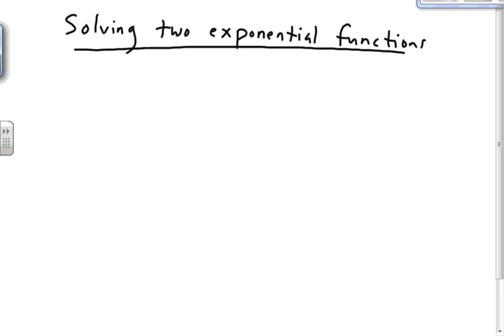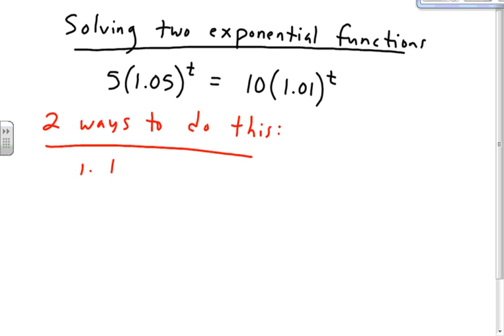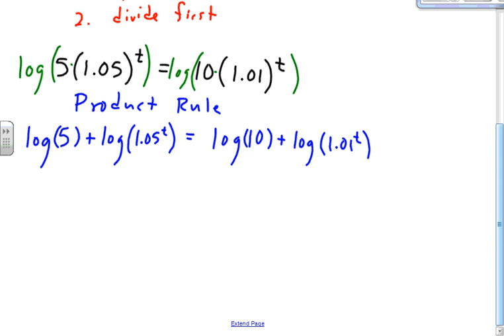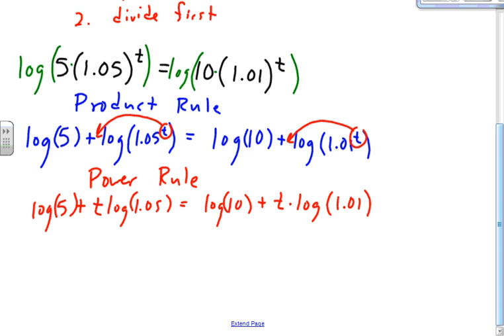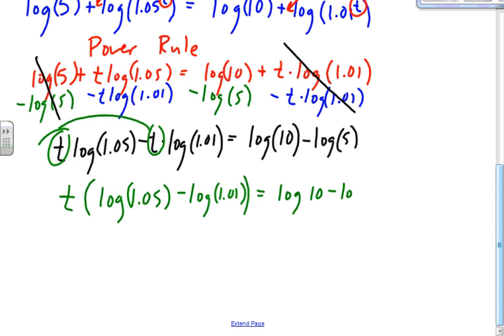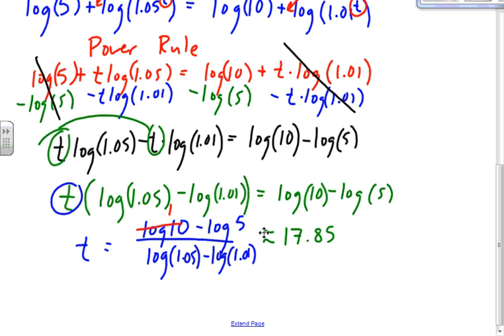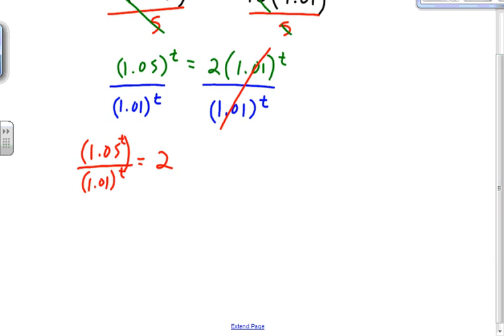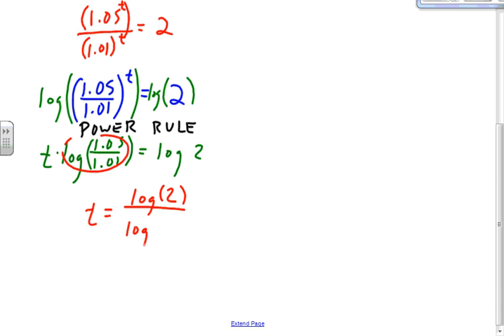Solving Exponentials with Logs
A tutorial in solving equations with exponential expressions on both sides